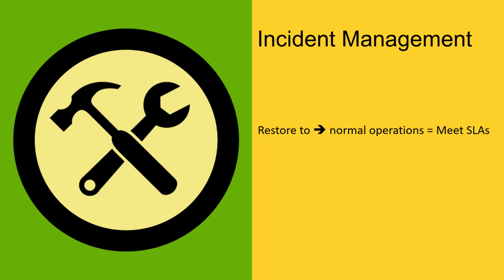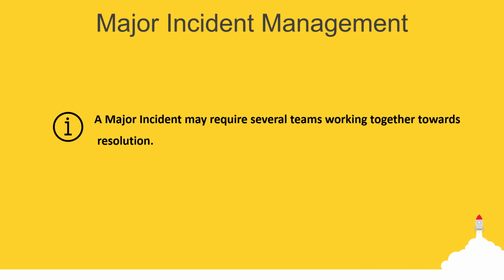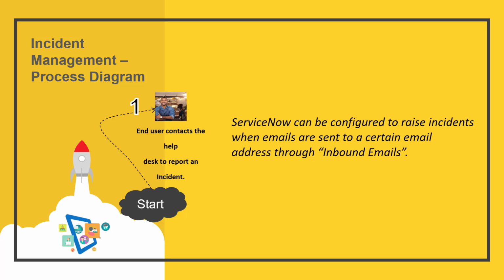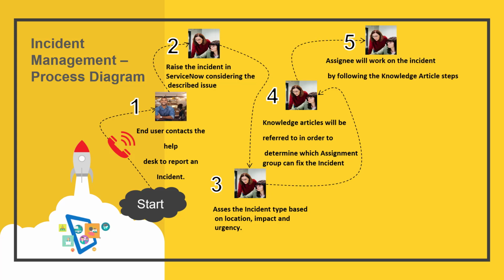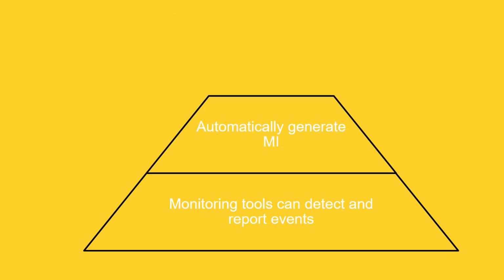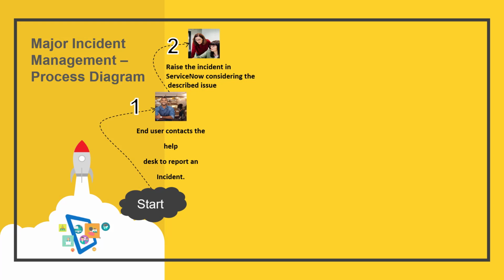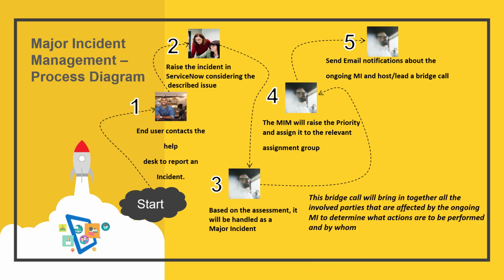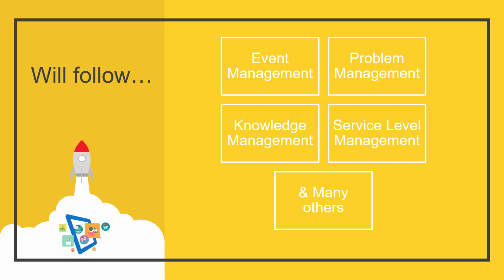ServiceNow - Incident Management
In this clip, we'll go through both E2E (end-to-end) Incident & Major Incident Management processes. The course structure is an easy-to-follow one and contains information such as:
• Definitions - with examples included
• Personas – List and explain the roles of each persona involved in both processes
• Use cases – Real life and common use cases
• Processes diagrams – E2E IM & E2E MIM

Chapters:

0:00 Intro
0:19 Agenda
0:59 Definition - Incident Management
1:58 Definition - Major Incident Management
3:03 Personas
5:20 Use case - Incident Management
6:06 Use case - Major Incident Management
6:33 Process Diagram - Incident Management
9:41  Process Diagram - Major Incident Management
13:13 Coming up next
13:46 Outro